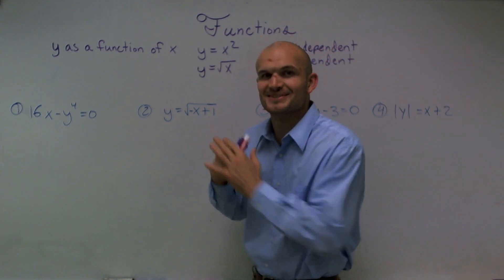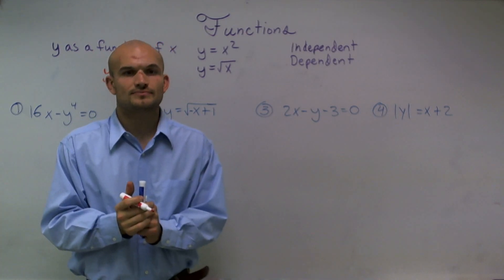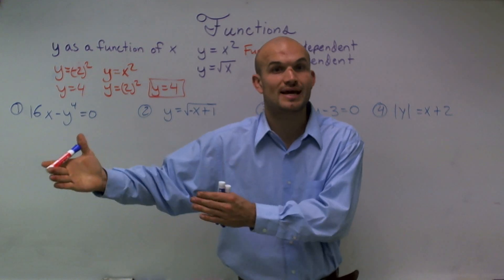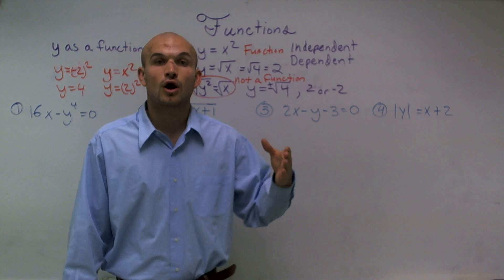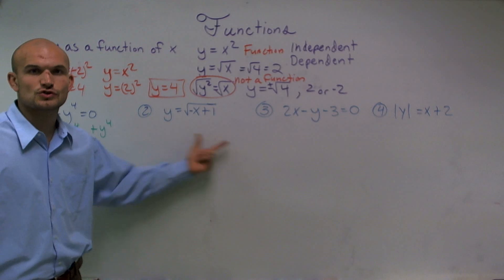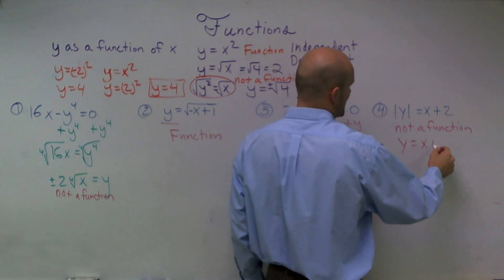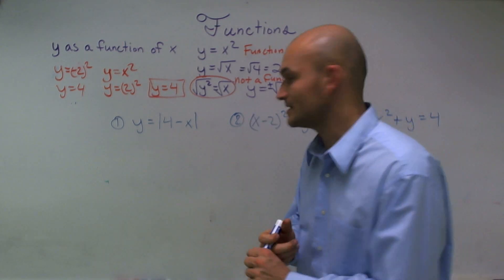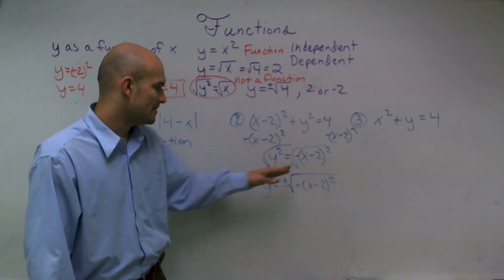Functions of equations - IS IT A FUNCTION